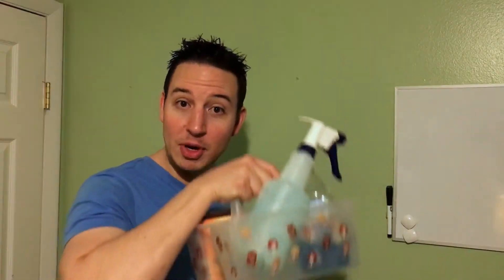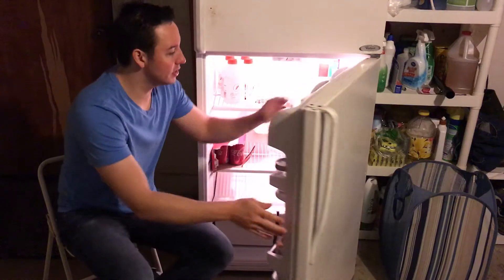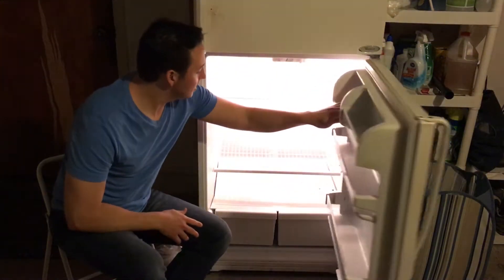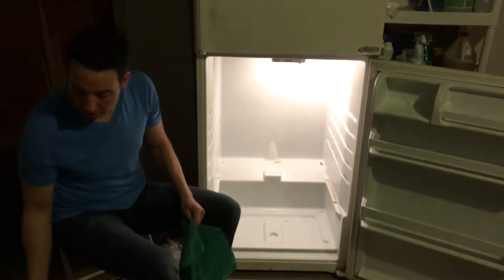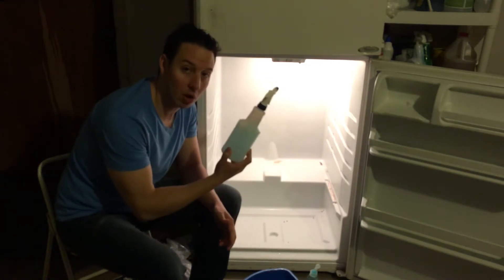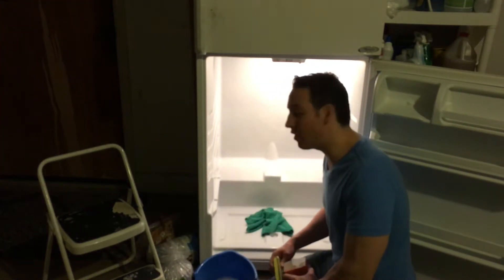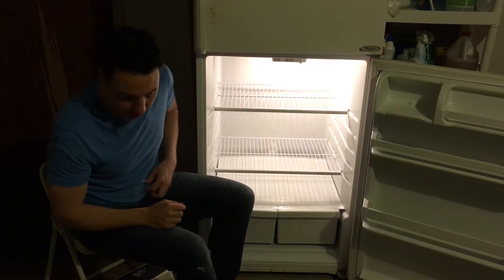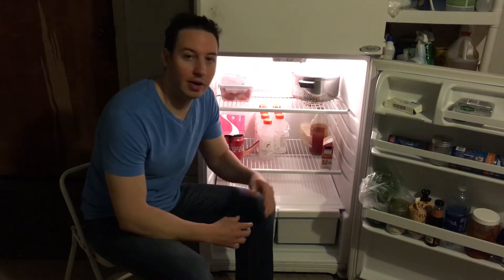How To Clean a Refrigerator in 4 Steps | Clean With Confidence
Dawn Dish Soap

My friends there are 4 steps to cleaning a refrigerator effectively.

So roll up your sleeves, grab your cleaning supplies, sponges and microfiber clothes because in this video I show you how to clean your frigid friend with confidence!!

Step 1: Remove everything from fridge. Through away any expired items in the process.

Step 2: Remove all drawers and shelving from refrigerator and soak them in bathtub with hot soapy water.

Step 3: Fill a bucket with hot soapy water, dip your microfiber cloth in bucket and use it to clean out the fridge.  Remove any stains with a sponge and baking soda.

Step 4: Reassemble!  Wipe off sticky condiment bottles and containers in the process.

That's how to clean your refrigerator.  Until next time, implement the steps I've outlined in this video and make it look fresh and scream PERFECTION!